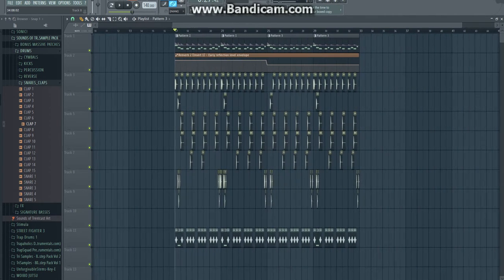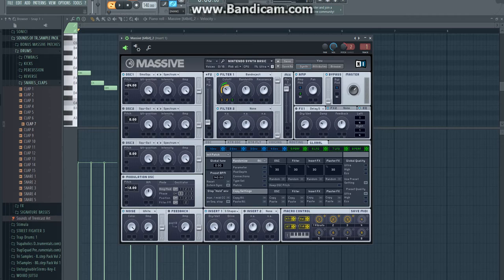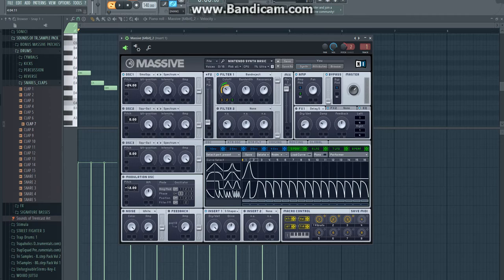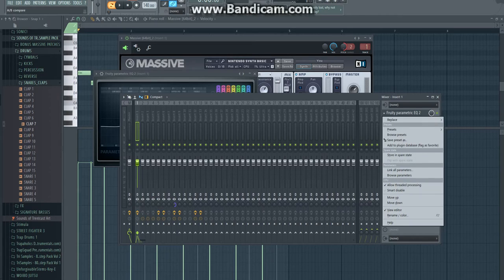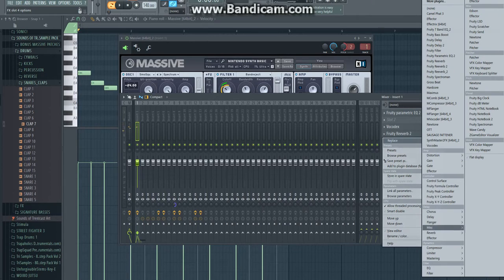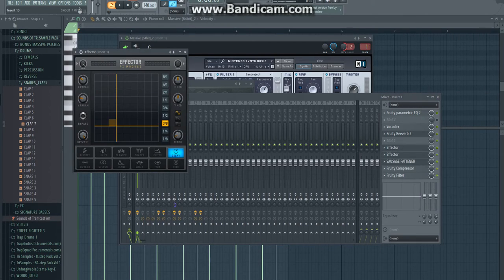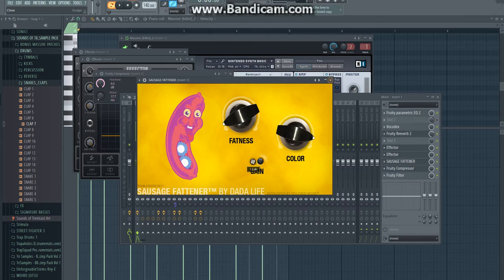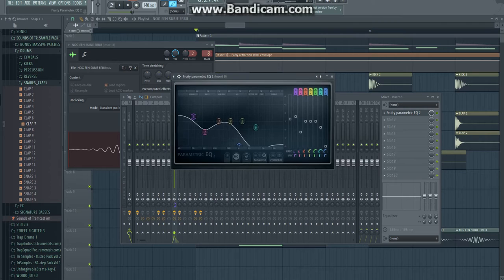RIDDIM 101: HOW TO MAKE A WET WUBIE WUB SYNTH IN FL STUDIO 12.1 (MASSIVE TUTORIAL)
Hope this video was usefull and sorry for poor audio quality :/

and don't be lazy and ask me for the patch...just copy it!

- Be sure to pm me on facebook if you have any questions